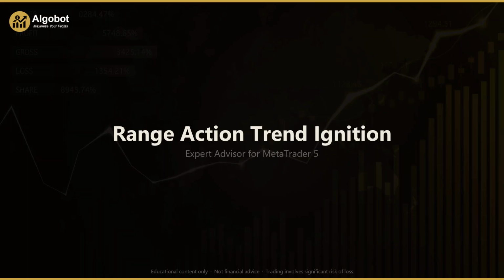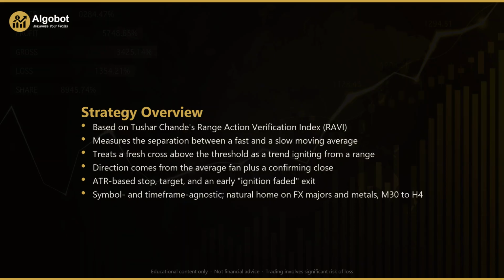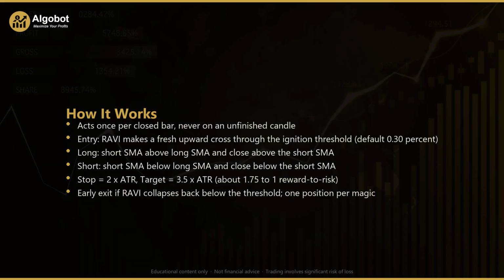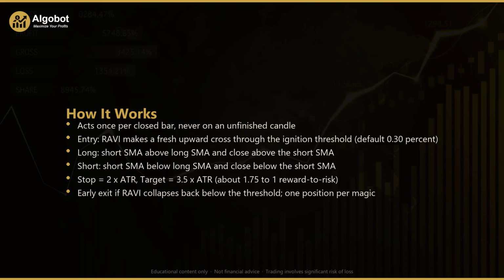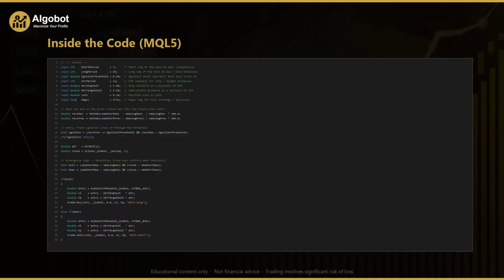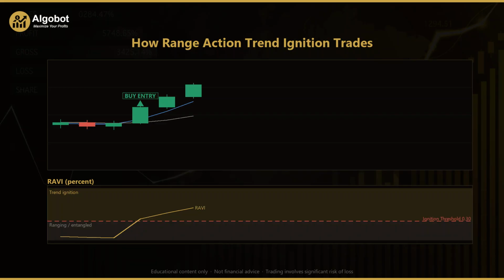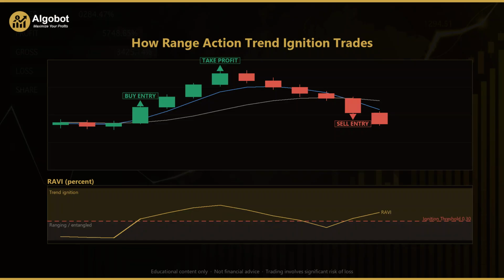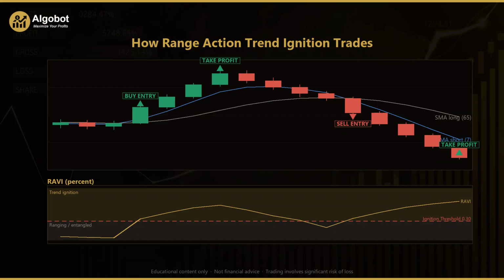Range Action Trend Ignition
📊 Watch how the RAVI (Range Action Verification Index) separates a genuine trend igniting out of consolidation from ordinary market noise.

This video breaks down the Range Action Trend Ignition expert advisor for MetaTrader 5 — how it reads the gap between a fast and slow moving average, waits for a fresh ignition cross, and frames risk with the Average True Range.

Key parameters:
• IgnitionThreshold – the RAVI level a fresh cross must clear before an entry signal
• ShortPeriod / LongPeriod – the fast and slow SMA legs that RAVI compares
• AtrStopMult / AtrTargetMult – ATR multiples that size the stop and target

00:00 Introduction
00:44 Strategy Overview
02:47 How It Works
05:09 Inside the Code (MQL5)
06:52 Logic Chart
10:46 Thank You